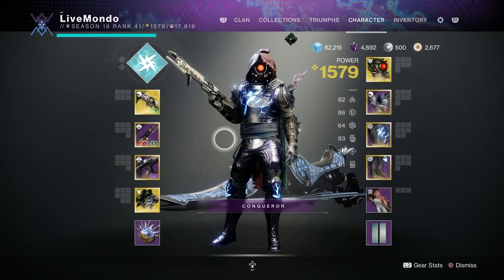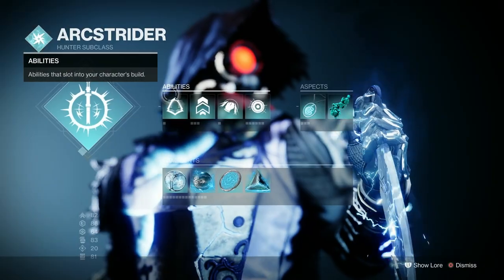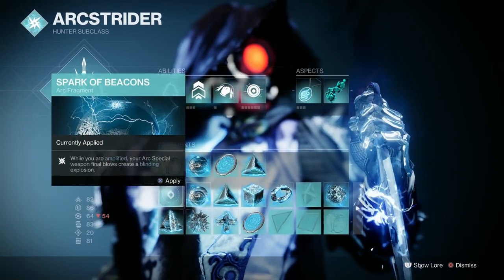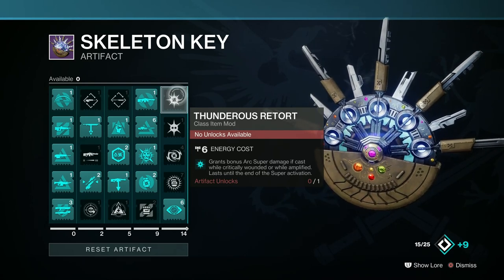Solo Shattered Throne Boss In 60 Seconds - Arc 3.0 Hunter - Destiny 2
This is a quick video showing how to solo the Shattered Throne Boss in 60 Seconds using Arc 3.0. Good luck with your runs and hopefully you enjoy the video.